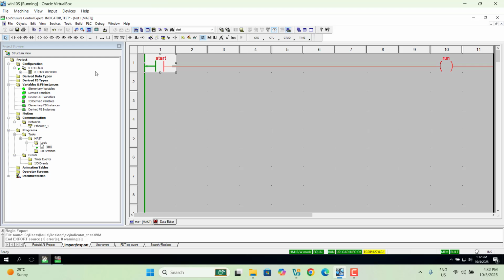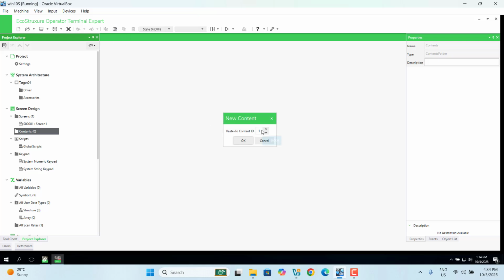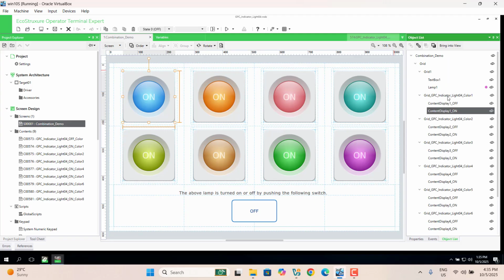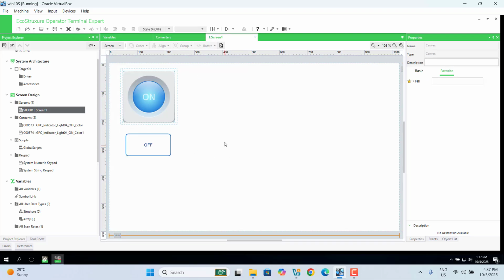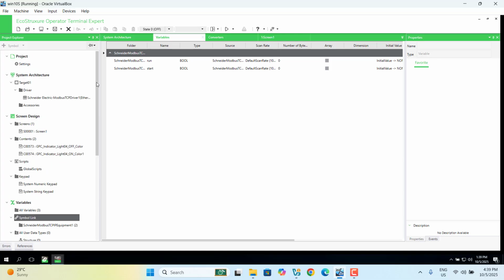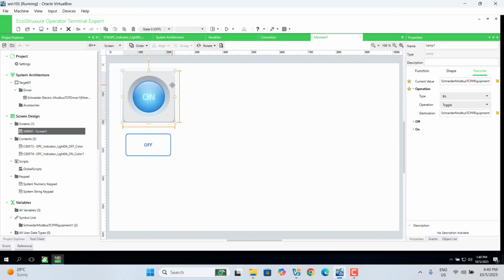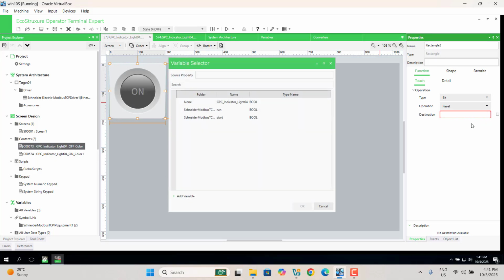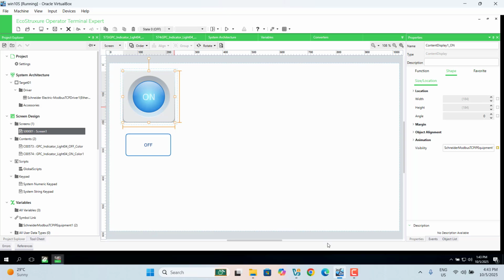EcoStruxure Template Setup: OTE to Control Expert PLC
This video demonstrate how to connect template of ecostruxure operator terminal expert with plc -ecostruxure control expert. it is best practise
In this focused tutorial, we show you how to streamline your Schneider Electric EcoStruxure projects by setting up a project template in Operator Terminal Expert (OTE) and successfully connecting it to your EcoStruxure Control Expert PLC (formerly Unity Pro).
Efficient project setup saves valuable engineering time. Learn the critical steps for establishing communication and linking template variables, ensuring a seamless data flow between your HMI and PLC.
### 🛠️ What You Will Learn:

* **Project Creation:** Initiating a new template project in Operator Terminal Expert.
* **Communication Setup:** Configuring the connection parameters to establish reliable link with Control Expert.
* **Variable Mapping:** Best practices for mapping and linking PLC variables (tags) within your OTE project template.
* **Template Usage:** How to save and reuse this standardized template for future, faster project deployment.